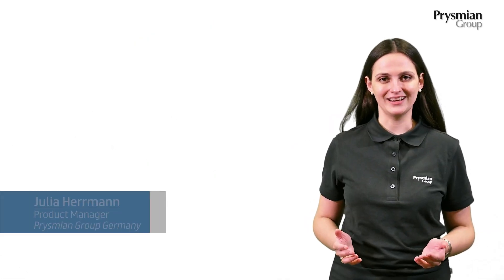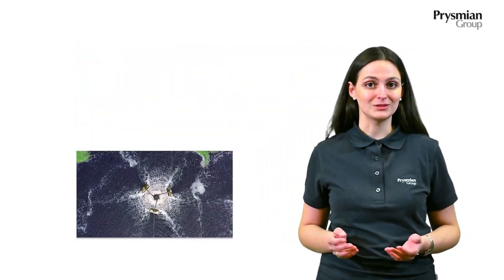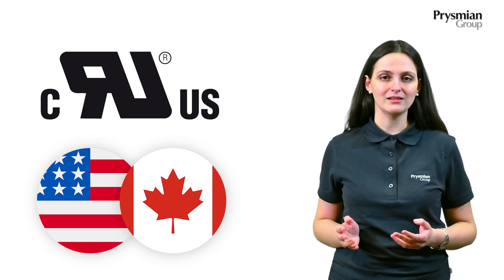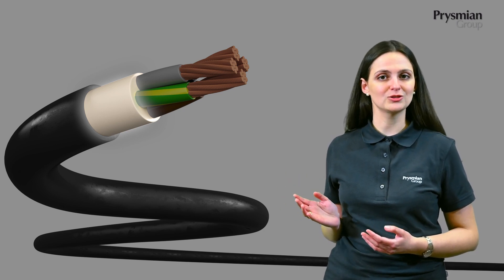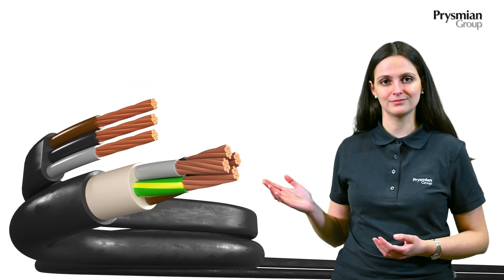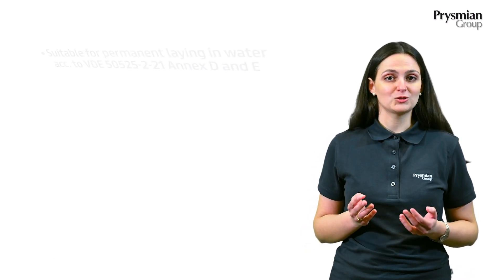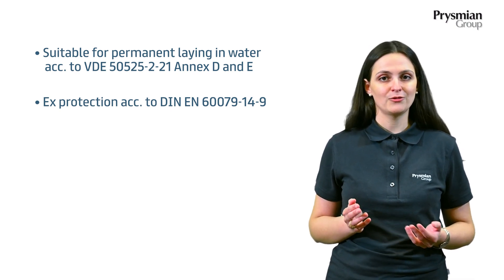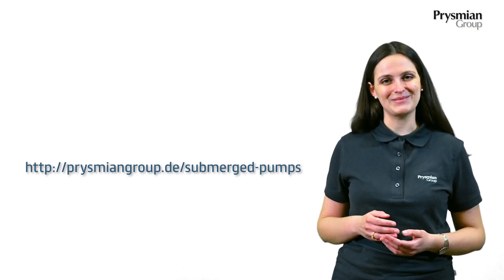OZOFLEX(PLUS) waste water cables - UL certified and explosion-proof!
Ready to dig in - our UL certified waste water cables love getting their hands dirty!
OZOFLEX (PLUS) waste water cables are at their best under tough circumstances. UL compliant with both Canadian and U.S. requirements, suitable for permanent laying in water and available in round, flat and screened versions. Plus, as the cables are approved for explosion hazard areas, you know you’re in for a safe ride.

Check out more details in our brochure and order high quality made in Germany for your next project

You can get more info about our products especially for submerged pumps applications

As the #1 cable maker in the world, we can offer you much more.